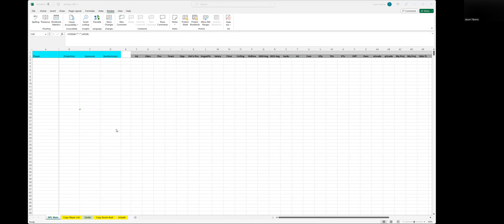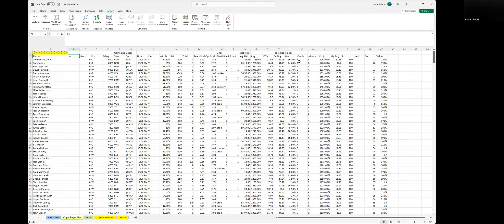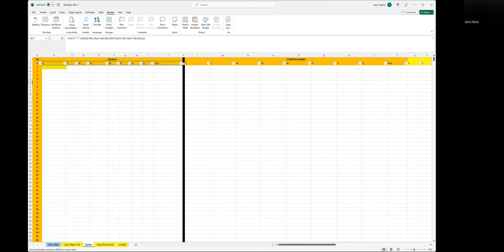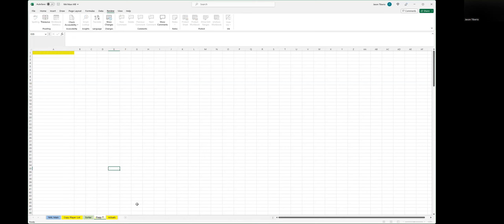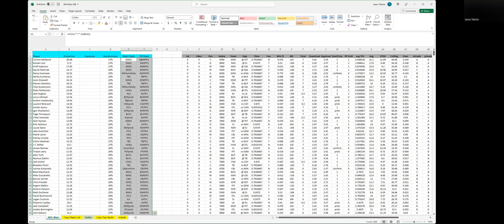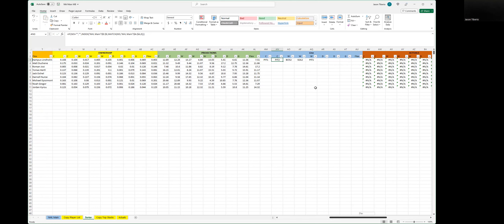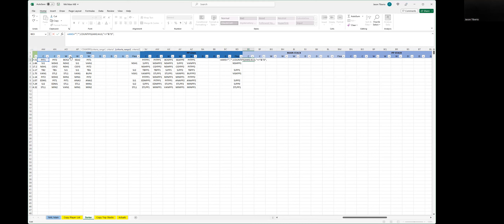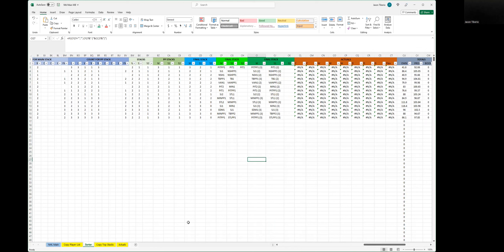Pulling NHL Stacks into Excel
This is a video to show you how to pull stacks into your Excel DFS model.